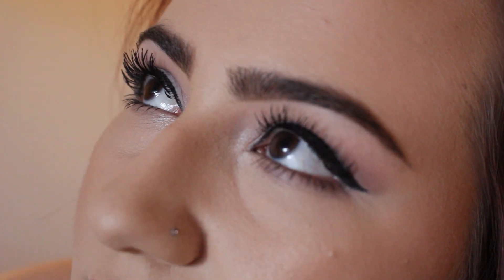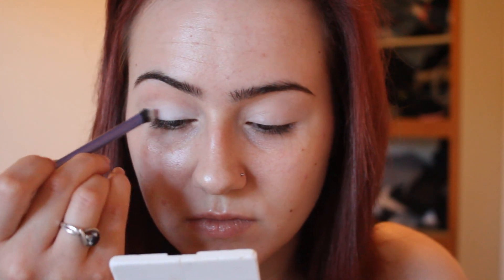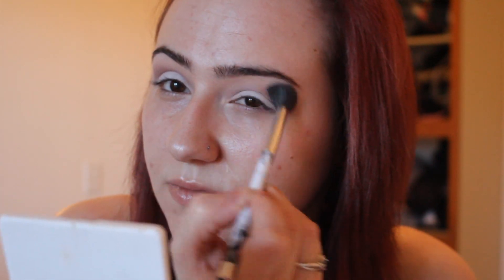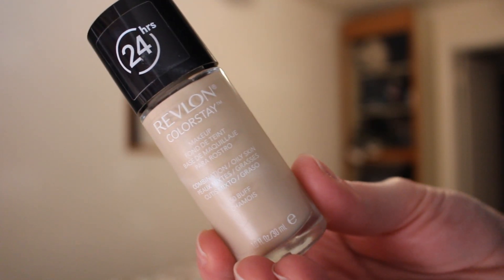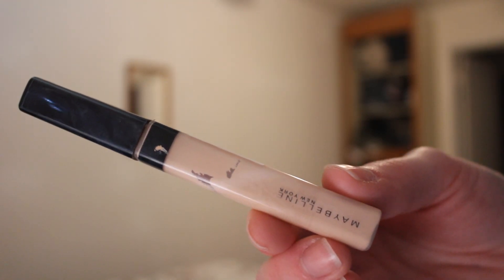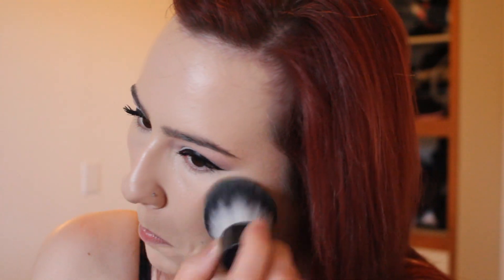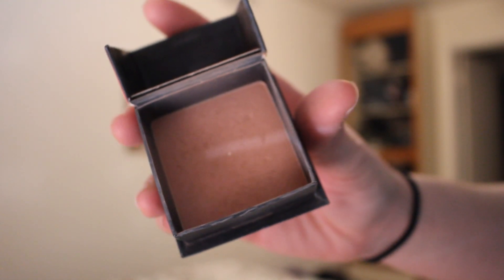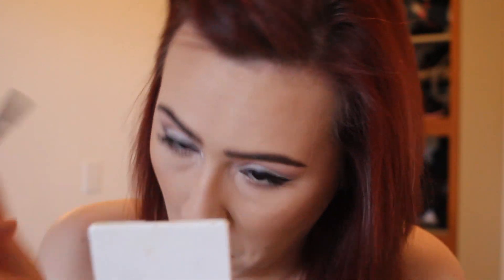Sugar Plum Makeup Tutorial │ ChelseaMBeauty❤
Thumbs up for my new camera! I just got the Canon T5i this past week and I love it! The quality is amazing. I hope you can tell the difference in the video. Let me know if you can. :) I do have pre-filmed videos, so if you notice the quality is different, that’s why. So anyway! Today's tutorial is on this really pretty plum/mauve look! I really love the way this turned out. I think this is perfect for the holidays and will suit any skin tone. It's very easy to accomplish and you could really spice this up with some long false lashes if you wanted too. If you recreate this look, please share it with me on twitter or instagram! I would really love to see any recreations. And if you're not following me yet, you definitely should! :) I hope you all enjoyed the video and thank you for all the support! It means so much to me. ❤

Products Used:

-ELF $1 eyelid primer

-Lorac Pro Palette (1): White, Mauve and Cream

-Maybelline line stiletto eyeliner

-Maybelline Colossal volume & Covergirl Lash Blast

-Benefit 15 hour primer

-Revlon Colorstay “Buff"

-Maybelline FitMe Concealer “Fair”

-Too Faced Milk Chocolate Bronzer (perfect for fair skin!)

-NYX lipliner in Plum

-Maybelline Color Whisper in Plum

Equipment I Use:
▶︎Camera: Canon Rebel T5i
▶︎Editing Software: Sony Vegas Pro 12